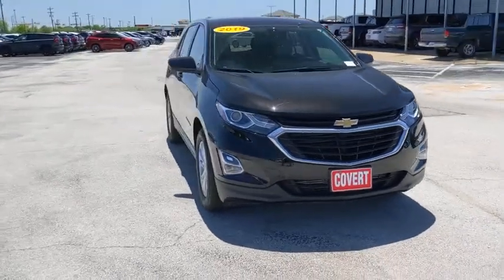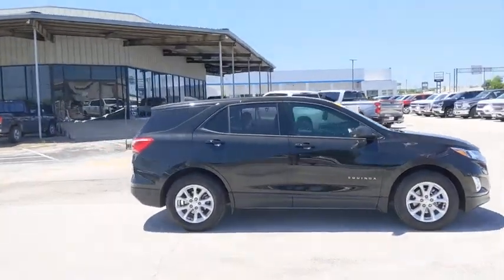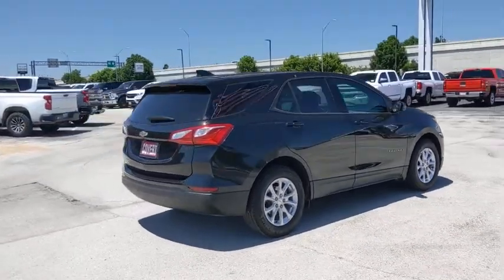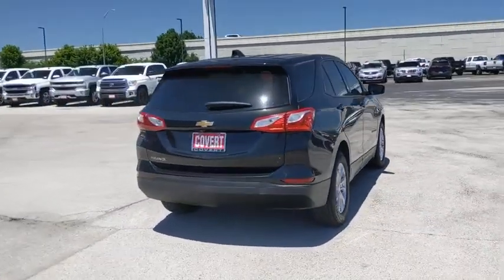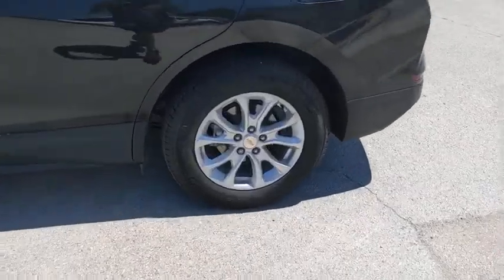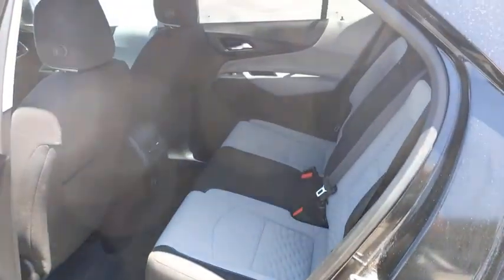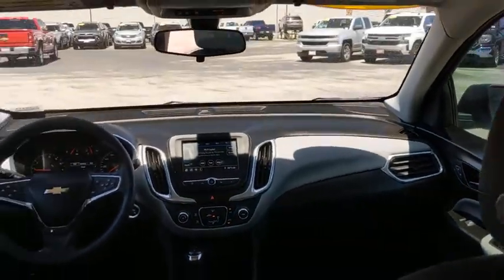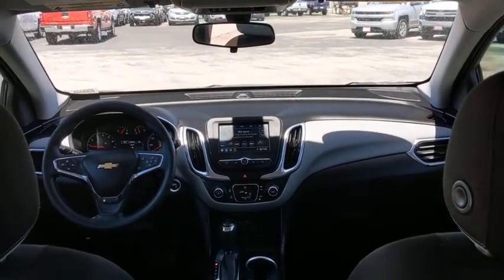2019 Chevrolet Equinox Austin, San Antonio, Bastrop, Killeen, College Station, TX 200637A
Mosaic Black Metallic Used 2019 Chevrolet Equinox available in Austin, Texas at Covert Chevrolet Buick GMC. Servicing the San Antonio, Bastrop, Killeen, College Station, TX area.

702 State Hwy 71 West

Come see this 2019 Chevrolet Equinox LS. Its Automatic transmission and Turbocharged Gas I4 1.5L/92 engine will keep you going. This Chevrolet Equinox has the following options: WHEELS, 17 (43.2 CM) ALUMINUM (STD), TRANSMISSION, 6-SPEED AUTOMATIC, ELECTRONICALLY-CONTROLLED WITH OVERDRIVE includes Driver Shift Control (STD), TIRES, P225/65R17 ALL-SEASON BLACKWALL (STD), SEATS, FRONT BUCKET (STD), SEAT ADJUSTER, DRIVER 8-WAY POWER WITH 2-WAY POWER LUMBAR, SEAT ADJUSTER, 2-WAY POWER DRIVER LUMBAR CONTROL, MOSAIC BLACK METALLIC, MEDIUM ASH GRAY, PREMIUM CLOTH SEAT TRIM, LS PREFERRED EQUIPMENT GROUP Includes Standard Equipment, and LS CONVENIENCE PACKAGE includes (AG1) 8-way power driver seat adjuster, (AL9) 2-way power driver lumbar control and (AKO) deep-tinted rear glass. Stop by and visit us at Covert Chevrolet Buick GMC, 702 Hwy 71 West, Bastrop, TX 78602.